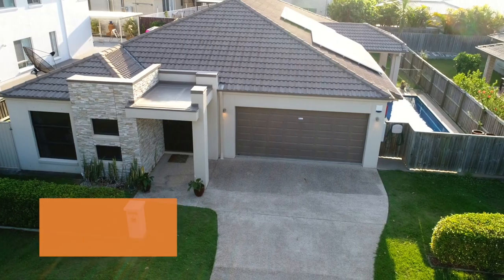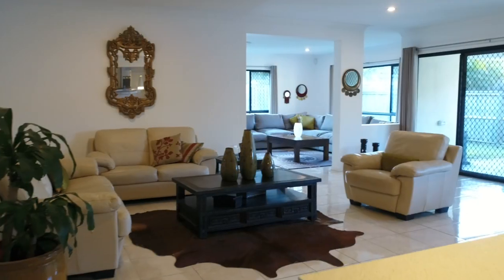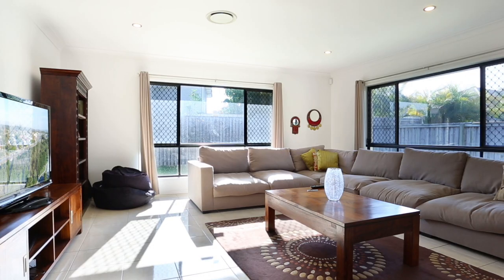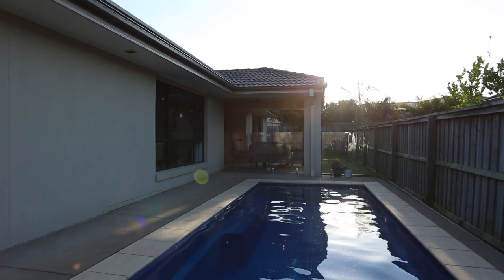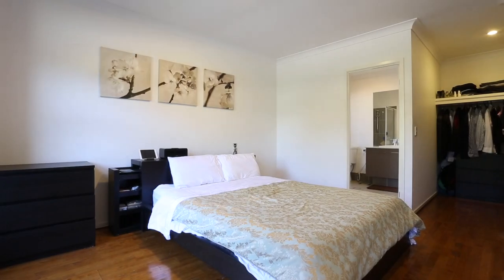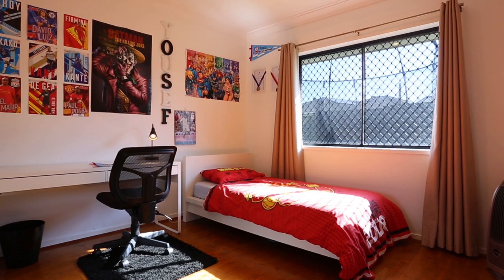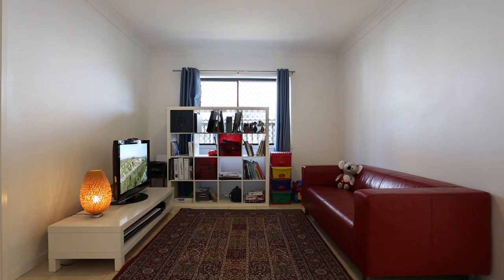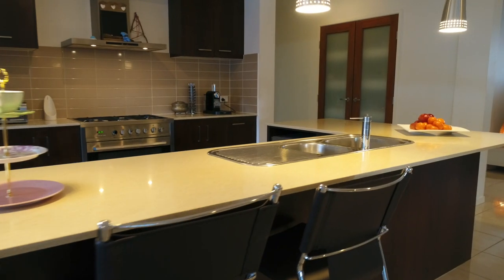19 Rolfe Circuit, Underwood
If you’ve been looking for the WOW factor; the one that ticks all the boxes, your forever home, Junaid Ally has what you’ve been searching for.

Picture over 278.70sqm of living. Four spacious bedrooms, designer chefs kitchen, multiple living zones, a sparkling in-ground pool and much, much more.

19 Rolfe Circuit is designed to impress. Impress its owners every day, impress guests, impress the in-laws, and impress the kids. Wait until you get to see this in person.
As you pull up to the front, the street appeal is instant. With a stylish façade and portico central entry next to the two car lock up garage.

Entering through the solid timber door, gloss porcelain tiles adorn the floor, while 2.7 metre high ceilings run throughout this home. Immediately to your left and secluded from the rest of the residence is the master suite. Fit for a king and queen, the polished timber floors give a sense of calm, while an enormous walk-in robe provides ample space for every cocktail dress. The master ensuite is well appointed with an oversized shower and vanity with plenty of storage. This is the bedroom you have worked so hard for, and truly deserve.

Back along the hallway, and the consistent temperature lets you know that ducted air conditioning is going to provide the perfect year-round temperature, as you enter into the open plan kitchen, family and dining area.

Prepare to be stunned, with a kitchen that is genuinely the heart of this home, looking out over the dining and family area, and beyond to the under-roof alfresco area. With an L shaped bench providing access at both ends, dark wood cabinetry contrasts the white stone bench tops. Stainless steel appliances and a 5 burner gas cooktop offer the perfect place to create that magical meal for family or guests.

The vastness of this space is offset by the clever layout, providing warmth and intimacy for conversations around a comfy lounge. Or heading onto the alfresco for drinks while looking across to the sparkling saltwater lap pool. With 5kw solar power on the roof, you can also afford to keep the pool pump running, without worrying about your bills climbing too.

Back inside, an open hallway provides access to another living area or a perfect playroom for the kids. Being right next to the second bedroom, it’s a great place to keep all of the toys out of sight from the main living space. For the younger ones, it’s also perfect for them to have their own space to play and relax.

All 3 of the bedrooms here have built in robes with mirrored sliding doors and again feature the polished timber floors.

The family bathroom is positioned close to all three bedrooms and provides a full-length bathtub, separate shower and a toilet with separate entry. All in as new condition, and continuing the stylish feel of this home. A separate laundry with plenty of storage would usually be the end of things, but in this home, it just keeps on coming.

A huge rumpus room off of the living area provides yet another area to keep the whole family entertained. Use it as a billiard room, home cinema or games room. With space for every eventuality and stage of your family, you’ll continue to feel at home for years to come.

19 Rolfe Circuit is a magnificent opportunity to secure a move in ready, stylish home that has everything a growing family could desire. On a 600m2 block, there’s still room for a trampoline on the lawn and still enough room to kick around the footy. Impressive can be an overused word, but here, we believe it is almost an understatement. Call Junaid today and arrange your private inspection before it’s too late.

At A Glance:
4 bedroom 2 bathroom single level home
2.7m high ceilings throughout
Double lock up garage with internal access
Multiple living zones with child retreat, family zone, and rumpus room
Sparkling in-ground swimming pool
High-quality kitchen with Caesar stone bench tops and 5 burner gas cooktop
Ducted air conditioning, 5kw Solar power, insulated walls, Termicide barrier
Just 7yrs young, 278.70m2 under roof on a 600m2 block
Excellent location with shops, daycare and transport links all within walking distance